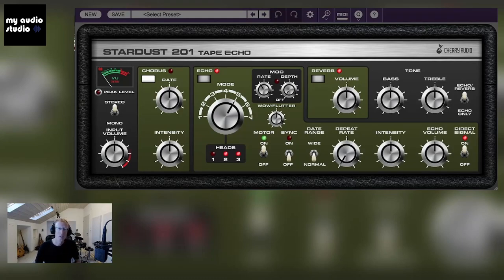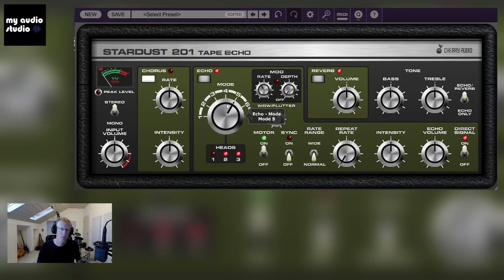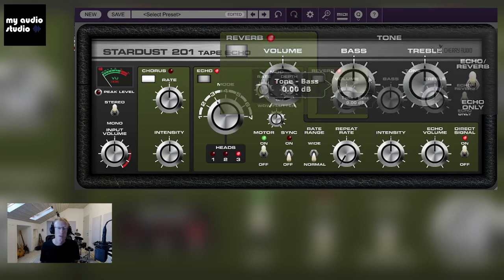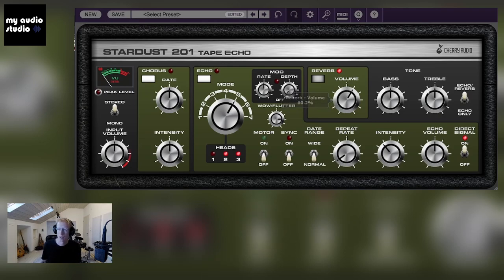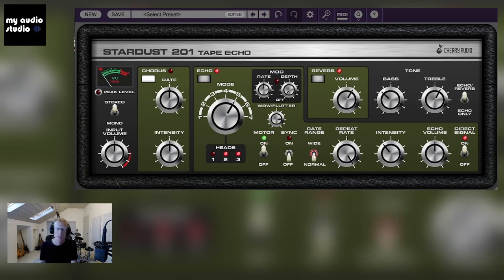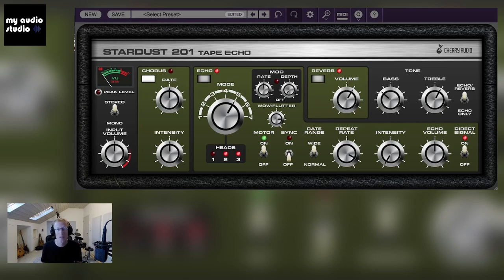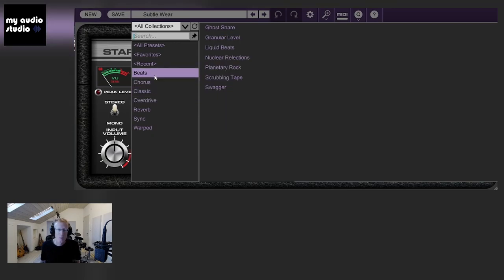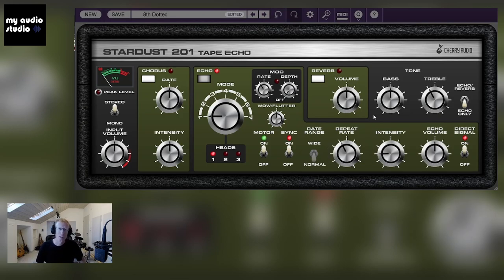Cherry Audio Stardust 201 Tape Echo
Walkthrouhg and Demo

Stardust 201 Tape Echo is a hot-rodded interpretation of the classic Roland “Space Echo” tape echo effects of the 70s and 80s. Compared to earlier tape echoes, they represented a giant leap in reliability and sound quality